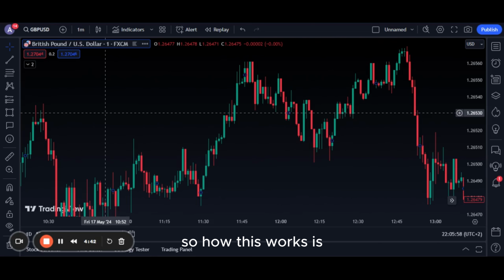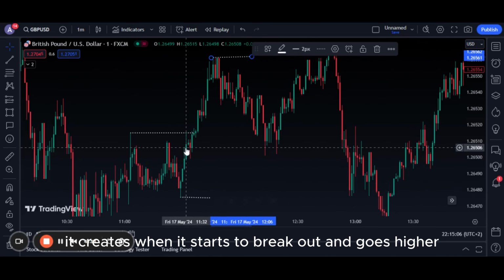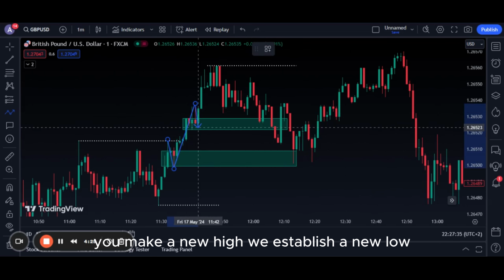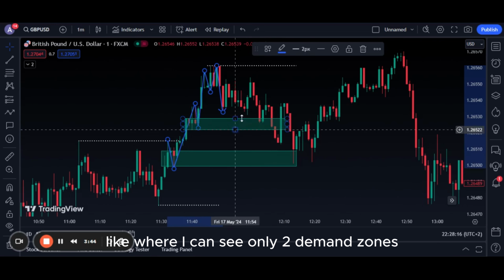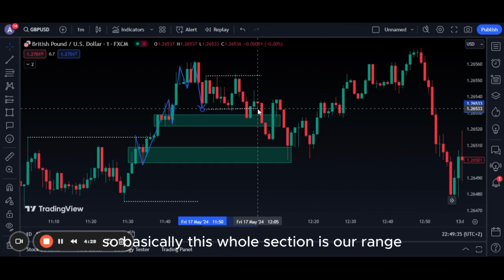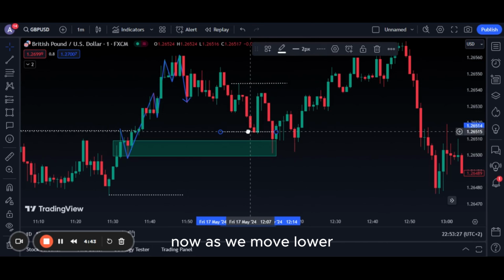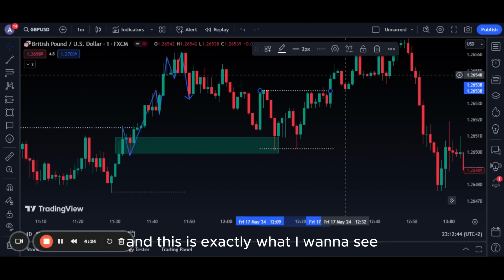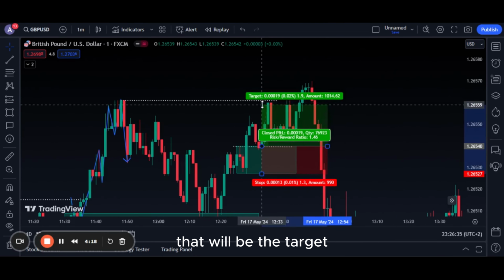This Simple Trading Strategy Is Highly Effective | For Beginners And Advanced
A simple order flow trading strategy that helped me a lot in my trading.
Test this out for yourself and comment how it works out for you.

Please trade at your own risk with the money you can afford to lose